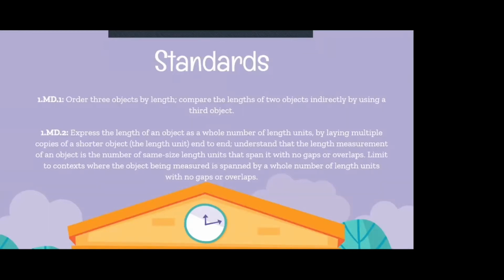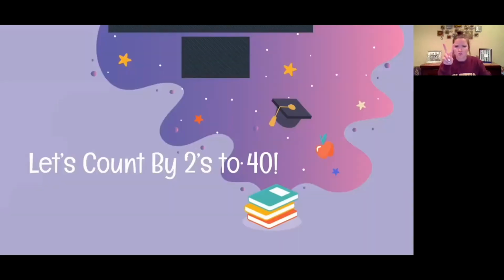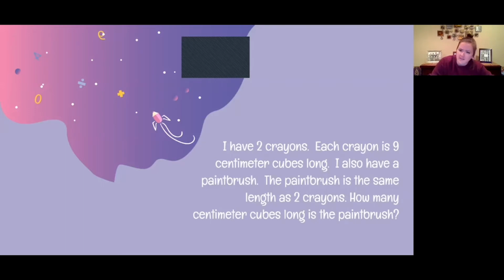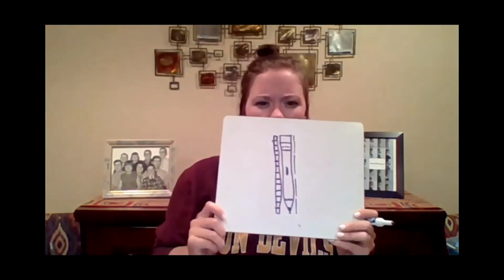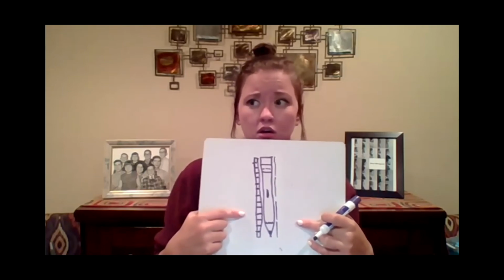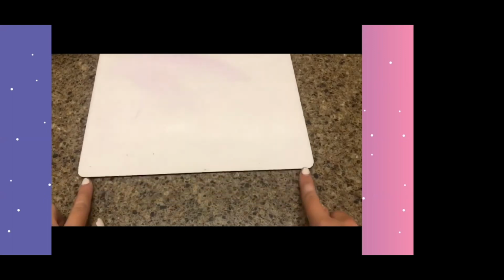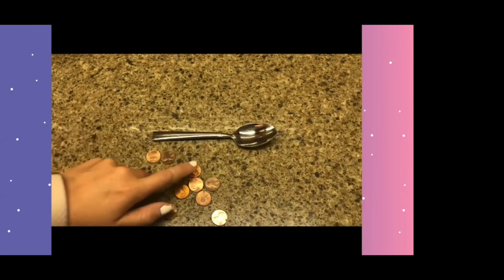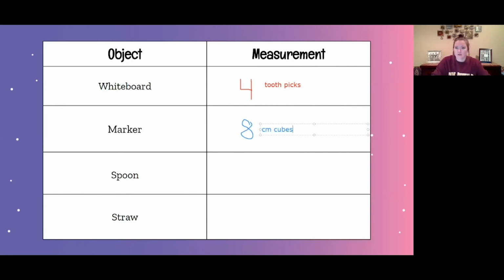Mod 3 Lesson 8 | Grade 1 | Sun Devil Learning Labs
Learn Mod 3 Lesson 8 with this Sun Devil Learning Labs lesson from Arizona State University’s Mary Lou Fulton Teachers College. Download our learning guide in English or Spanish for discussion questions, tips and resources related to this lesson. Descargue nuestra guía de aprendizaje en Inglés ó en Español para preguntas de diálogo, consejos y recursos relacionados con esta lección.